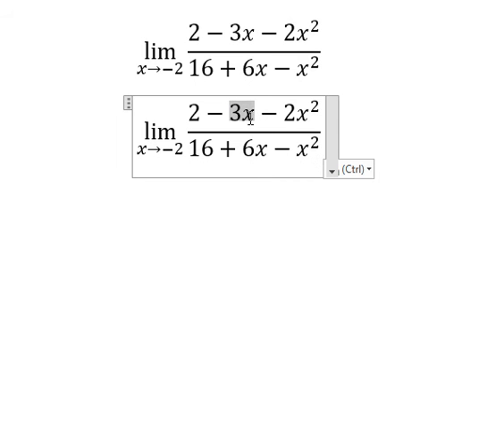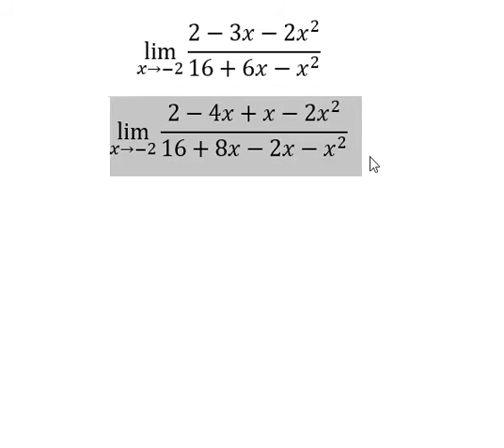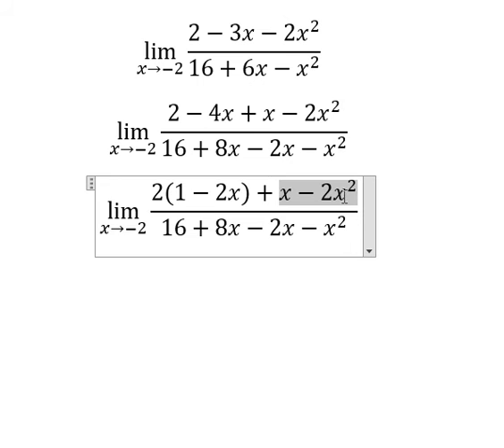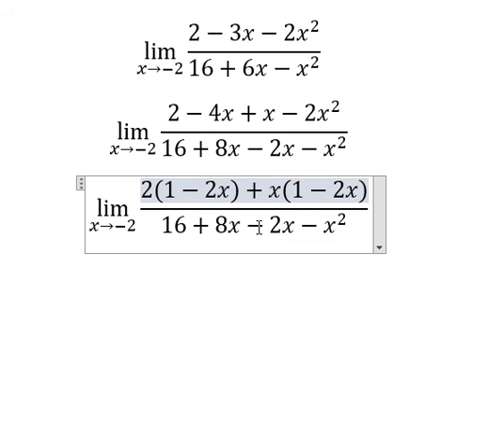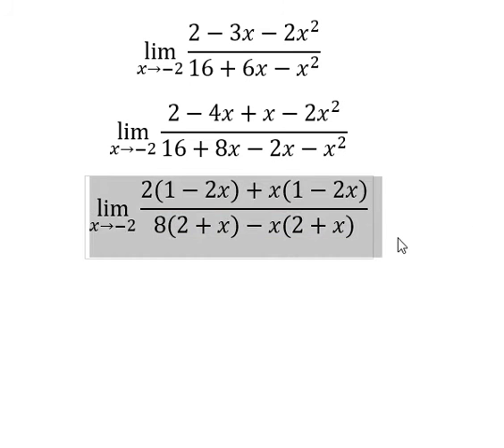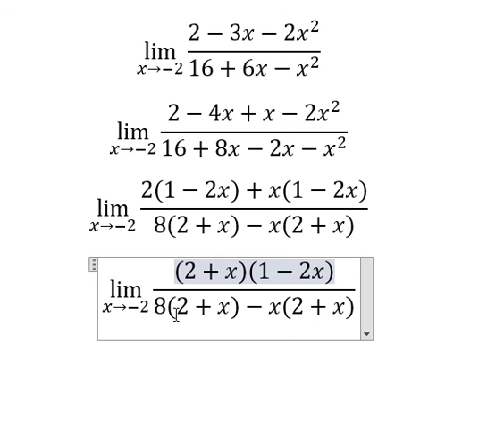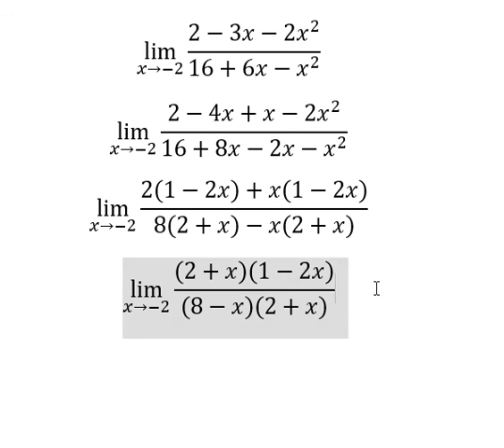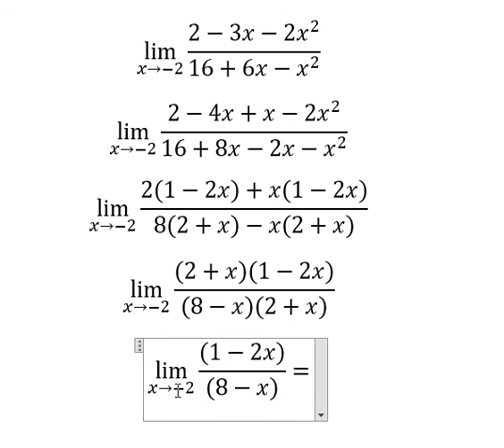Calculus Help: Find the limits - lim(x→-2)⁡ (2-3x-2x^2)/(16+6x-x^2 ) - Techniques